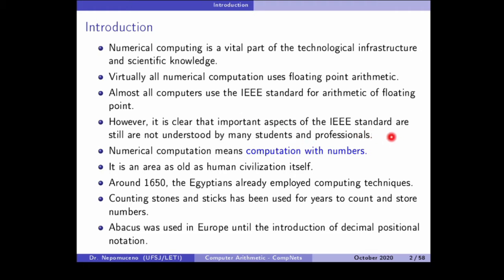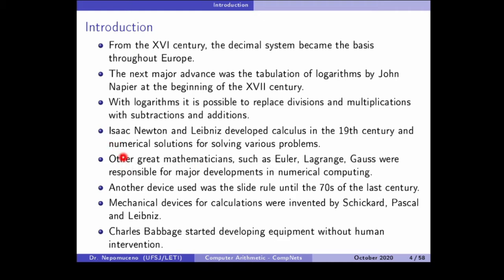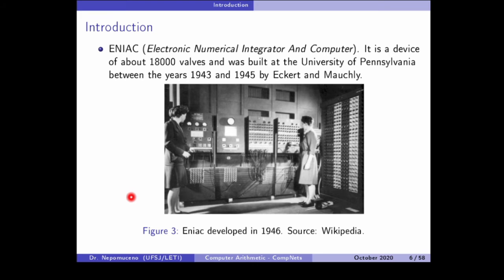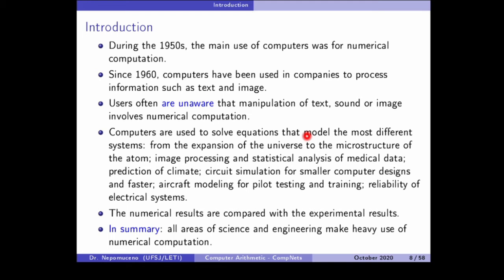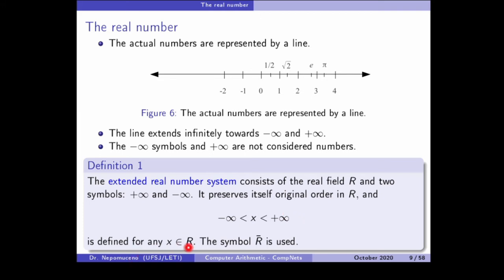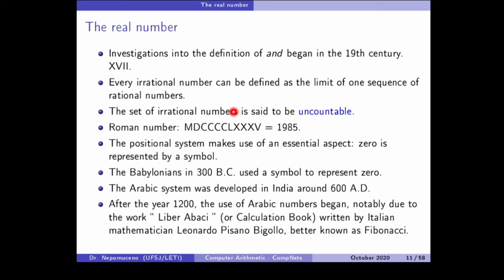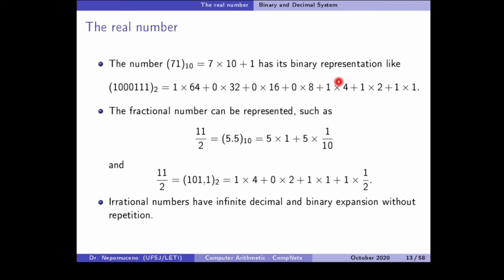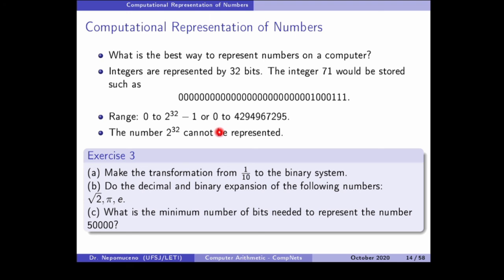#07 - Chap. 4 - IEEE 754-2008: Standard for Floating-Point Arithmetic